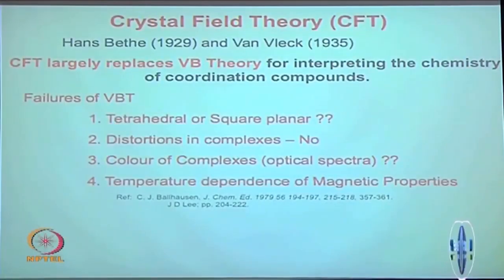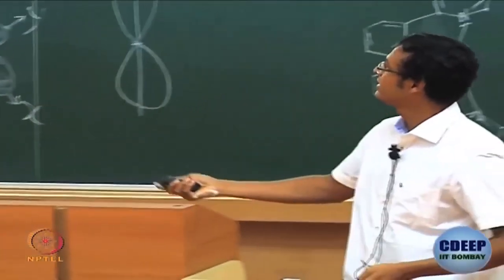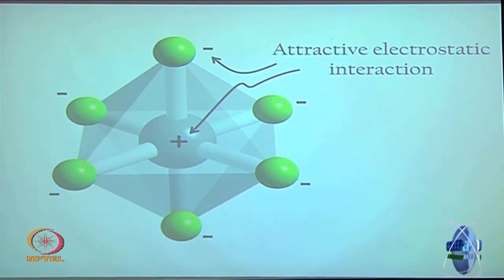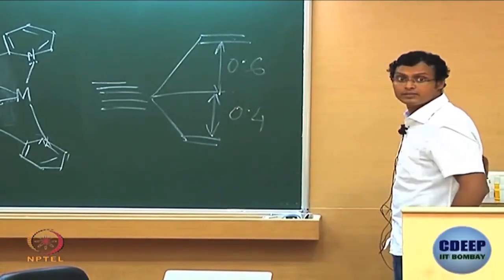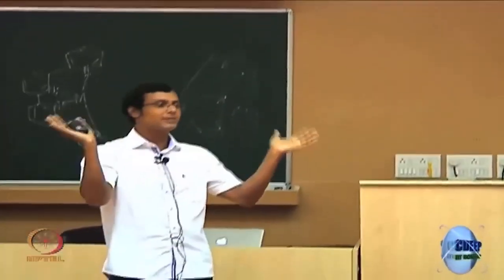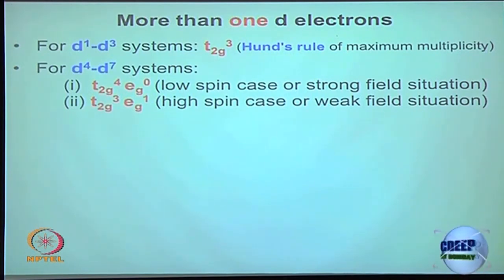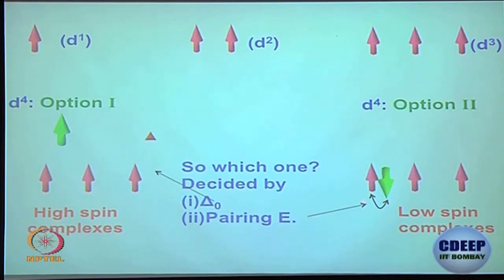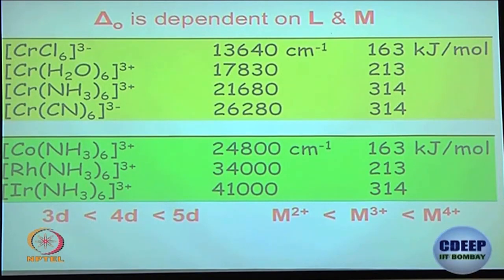Crystal Field Theory: Octahedral Complex